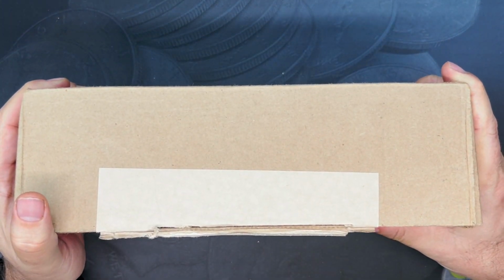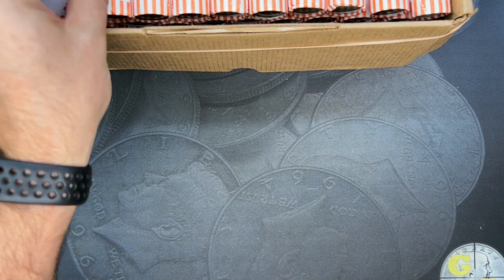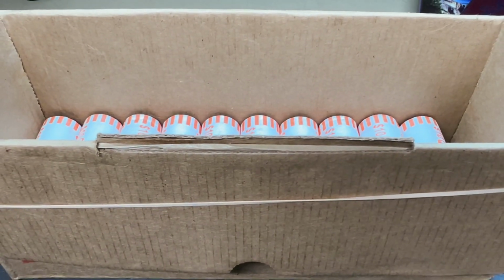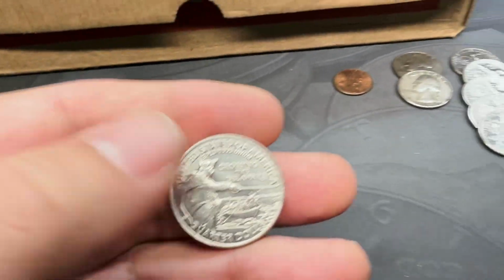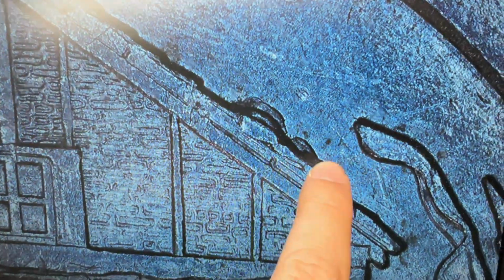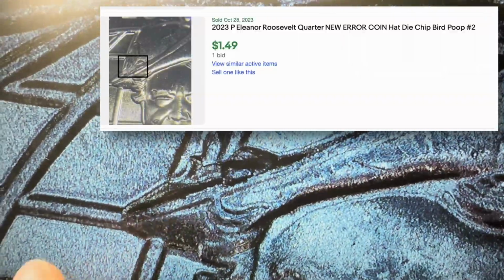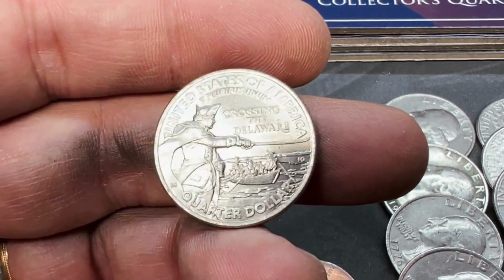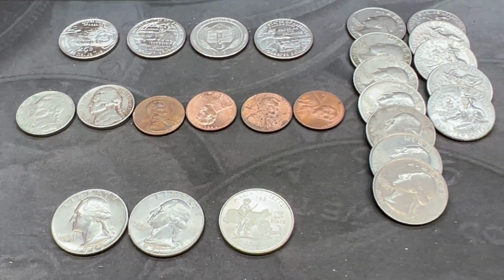$500 Quarter Box Hunt - Die Chips, Shorted Rolls and a 2021 Delaware VDDR-001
Today we hunt a $500 Brinks box of quarters.  Box was pretty light but did manage to squeak out a couple of interesting quarters that are worth a few bucks.  Plus we found a 2021 DDR we've never found before.  Enjoy!

⚡ For the best selection of generic, government, and collectible precious metals, check out APMEX, the largest, and one of my go-to online bullion delears in the US.

▶ Restore dates on Nickels (paid link)
▶ Make that Silver Shine with eZest (paid link)
▶ 2024 Redbook (paid link)
▶ Digital Pluggable MicroScope (less expensive) (paid link)
▶ Opqpq Hi-End Pro MicroScope (paid link)
▶ My Digital Scale (paid link)
▶ Versatile Coin Capsules (paid link)
▶ Semi-Pro Microphone (paid link)
▶ Microphone Dongle for iPhone (paid link)
▶ Creality Ender 3 V1 3D Printer (paid link)
(paid link)